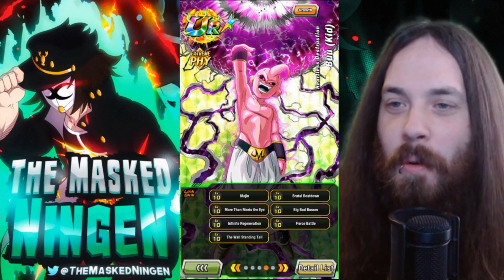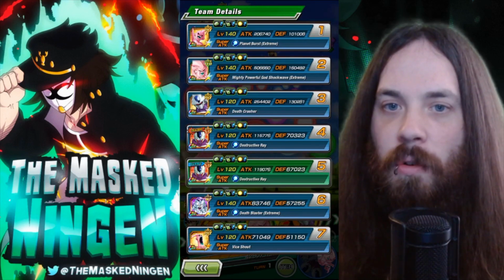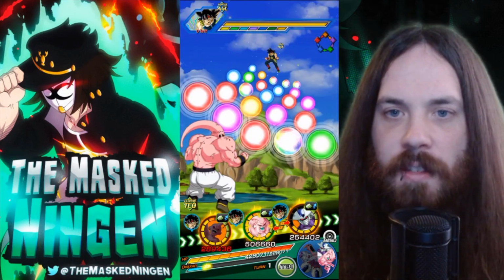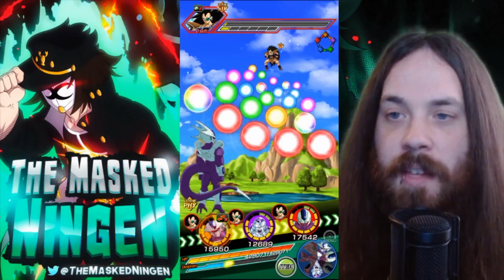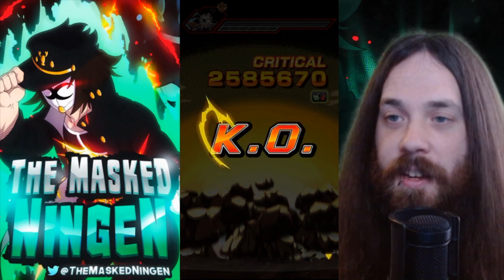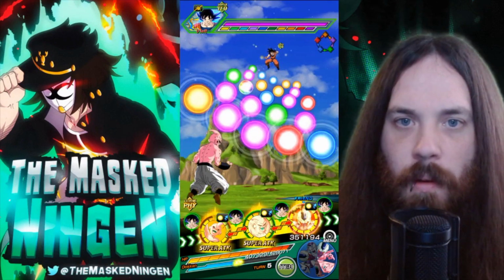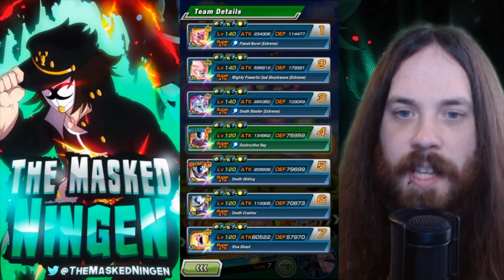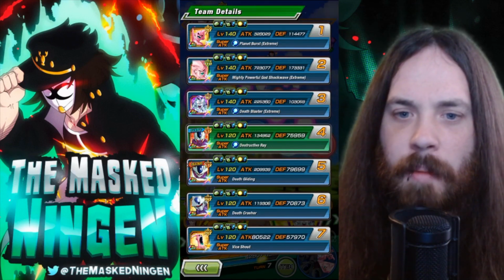THE GOD OF SHOWCASES! FULL LEVEL 10 LINKS PHY KID BUU! (DBZ Dokkan Battle)